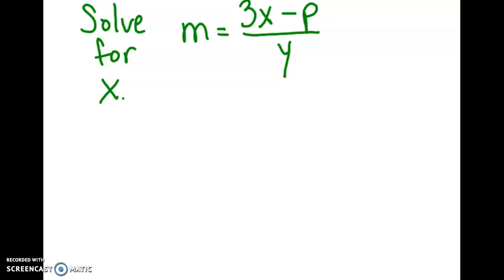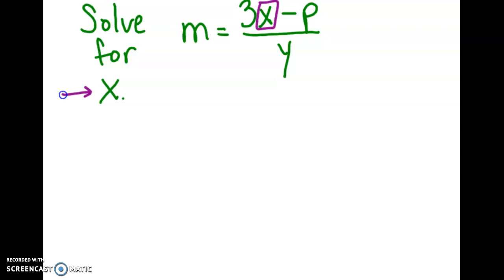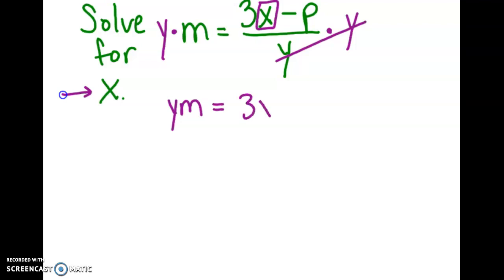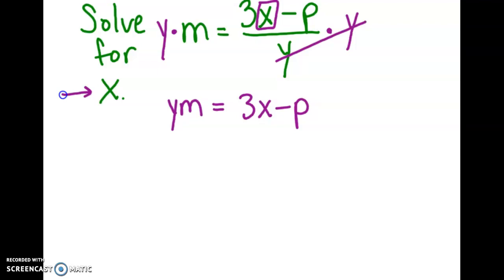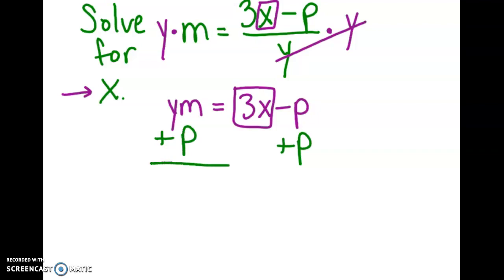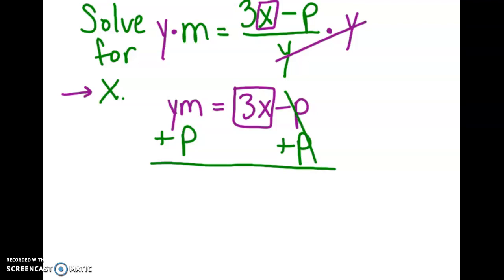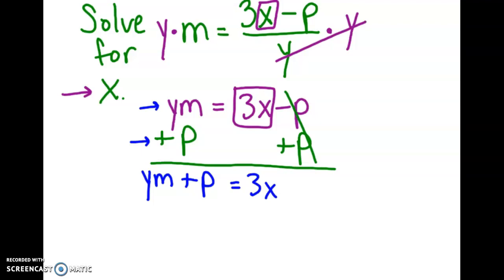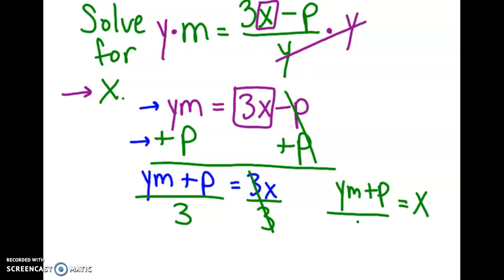Solving Literal Equations